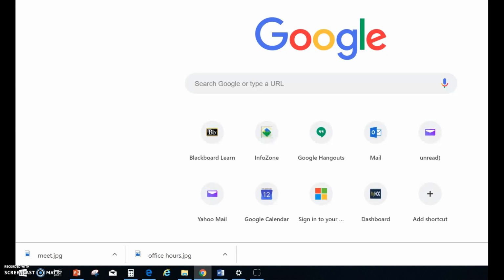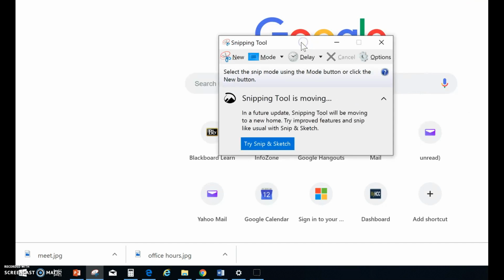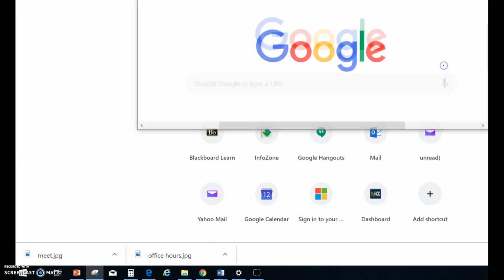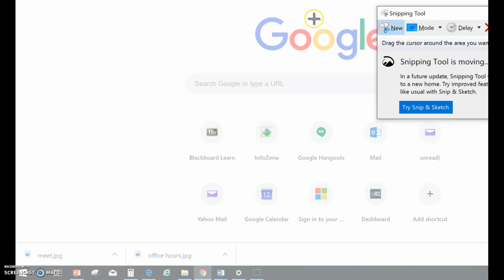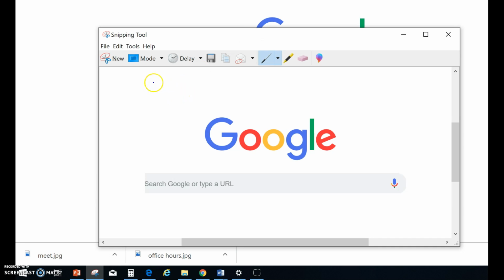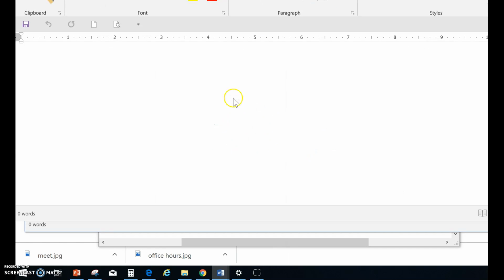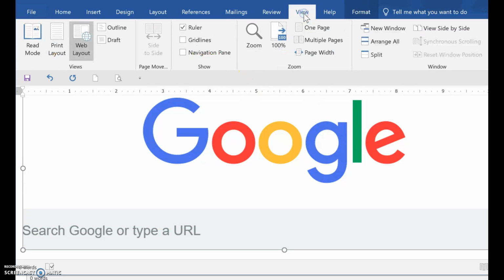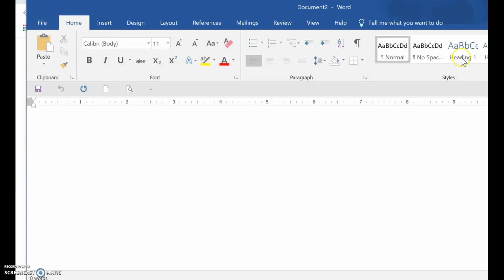How to take a screenshot on Windows 10